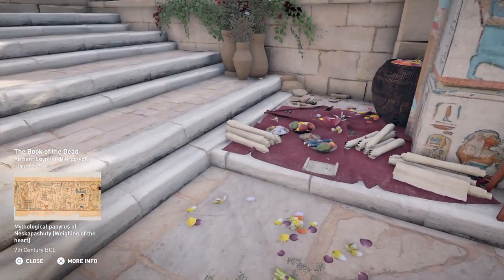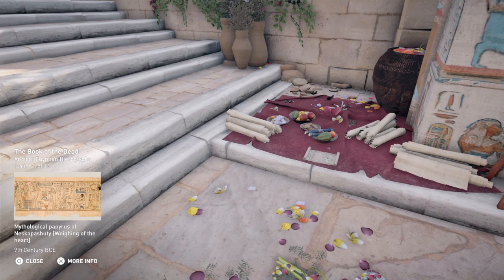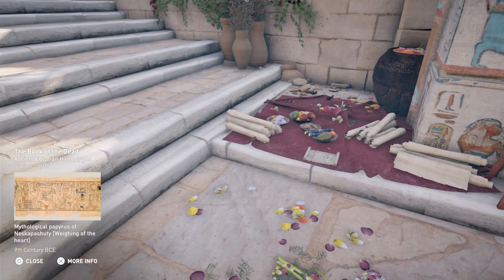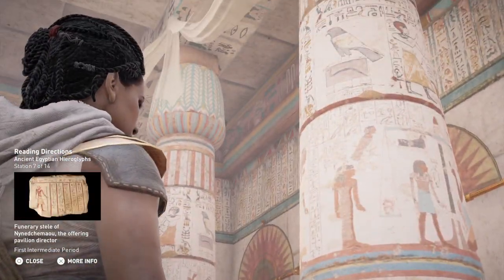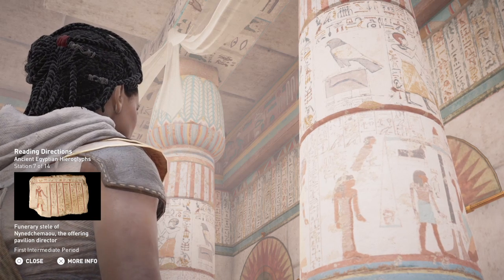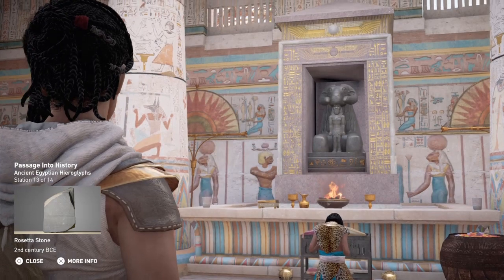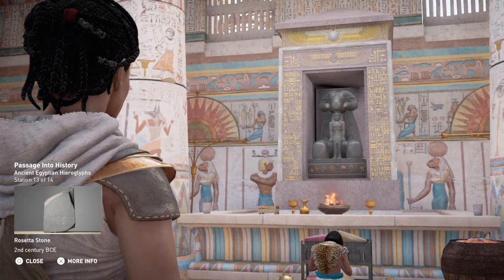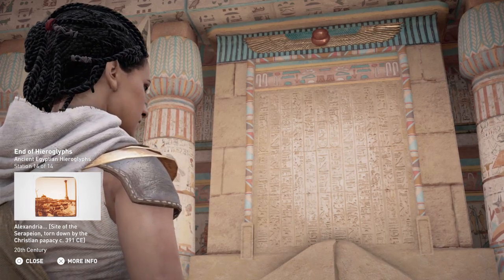Assassin's Creed® Origins Ancient Egyptian Hieroglyphs!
this is a piece of history thanks to the history walkthrough on assassin's creed origins. please enjoy!